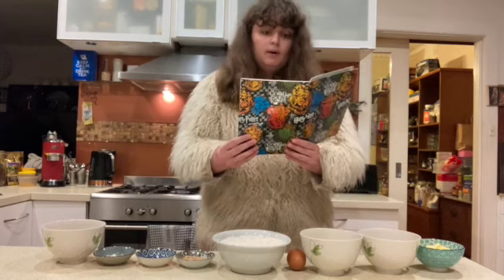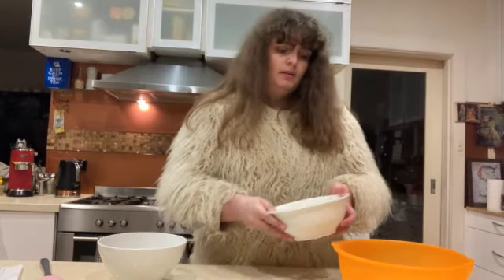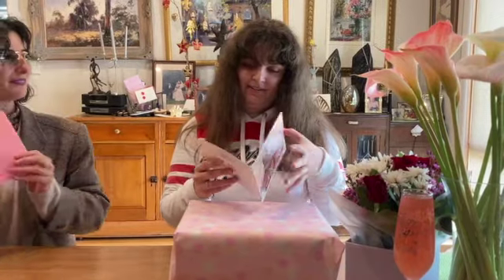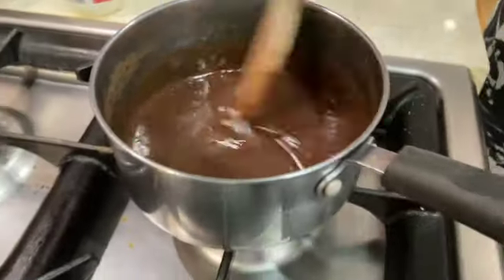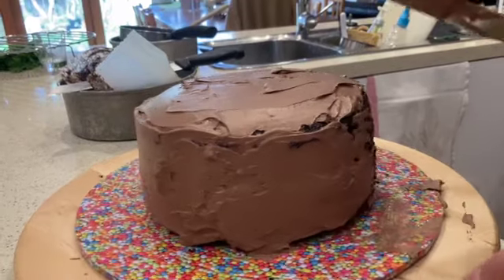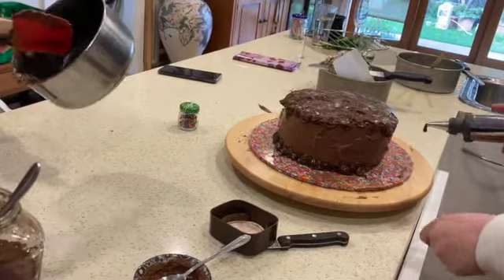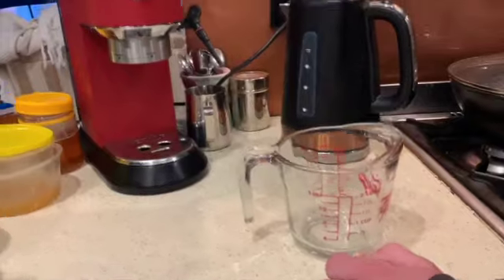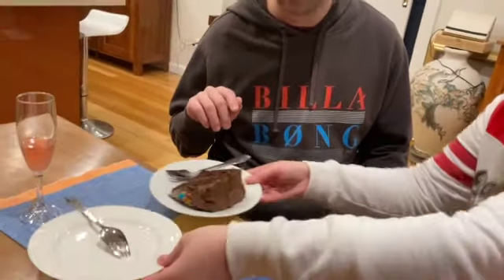ep 3 pulling an all-nighter the night before my 24th birthday and celebrating my 24th birthday vlog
The best gingerbread cookies

INGREDIENTS

125g salted butter
1/3 cup brown sugar
1/3 cup honey
1 egg
2 1/2 cup plain flour
1tbsp ginger ground
1/4 tsp cloves
1 tsp bi carb soda
1/3 cup maple syrup

Royal icing

1 egg white
2 cups icing suger
1 cup hot water
3-4 drops of food colouring
Sprinkles

Method

Melt the butter sugar maple syrup & honey then whisk the eggs after you creamed together your butter sugar maple syrup and honey sift the flour spice’s & bi carb soda mix all together ensemble a smooth dough flatten & wrap & refrigerate for 30 to 40 minutes then bake in the oven at 180.C for 8-10 mins

Doughnut holes

INGREDIENTS

1 cup/1/4 cup plain flour
1 teaspoon/1/2 tespoon baking powder
1/3 cup sugar
1 egg
125g melted butter
2/3 cup milk

Method

Sift flour & baking powder in a bowl add the sugar make a well in the center & add egg & melted butter & milk mix with a whisk brush the cupcake tray with melted butter fill tray in cake mix by spooning it in bake for 12 mins 180.C roll in cinnamon sugar

Hot cocoa

1/2 cup unsweetened cocoa powder
1/2 cup sugar
1/4 tsp salt
4 cups milk
1/3 cup heavy cream
1/2 tsp vanilla extract

Method

In a small bowl whisk together the cocoa powder sugar and salt until well combined in a pot heat the milk heavy cream and vanilla extract over high heat and then add in your cocoa mixture whisking until it's well combined and pour it into your mug and jar and let it cool before placing it in the fridge and enjoy

The Sims 4 Chocolate Cake

Ingredients:

2 cups of plain flour
2 cups of sugar
3/4 cup cocoa powder
2 teaspoons of baking powder
11/2 teaspoons of bicarb soda
1 teaspoon of salt
1 teaspoon of instant coffee
1 cup of milk
1/2 cup of vegetable oil
2 eggs
2 teaspoons of vanilla extract
1 cup of boiling water

Method:

Pre heat oven to 180 C
Whisk all dry ingredients together.
Add milk, oil eggs and vanilla. Mix well
Reduce the mixing speed and gradually add the boiling water. Beat for 1 minute.
Pour batter into 2 cake tins that are the same size.
Bake in the oven for 30 minutes.

Chocolate Mousse Filling:

180g Milk chocolate
600 ml Thickened cream
1 cup icing sugar
5 tbsp cocoa powder
1 shot/30 ml bailey's
Rainbow chocolate chips
Salt

Melt 180g chocolate and 200ml cream on the stove on a low/medium heat, stirring regularly.
(Add more cream for a thinner ganache consistency)
Once melted take off the heat and leave to cool to room temp.

Meanwhile beat in the remaining cream until stiff (do not over beat). Then add in 1 cup of icing sugar while whisking and Then add in 1 shot/30 ml bailey's then mix until well combined Then add in 5 tbsp of cocoa powder then mix until well combined one again. Once the ganache has cooled, gently fold half of the ganache into the whipped cream. and leave the rest for the top of the cake to match the sims cake then sprinkle the cake with the rainbow chocolate chips to match the Sims cake and enjoy

Low-Cal Chicken and Corn Chowder

ingredients

free-range chicken tenderloins
2 chicken-style stock cubes
300g corn kernels
1 spring onion
1 potato
1 carrot
750ml (3 cups) boiling water
1 tbs olive oil
2 tbs plain flour
125ml (½ cup) milk
medium saucepan with lid

1. Prep ingredients

Peel the carrot and potato and cut into 2cm chunks. Thinly slice the spring onion. Drain and rinse the corn. Crumble the stock cubes into a heatproof jug, add 750ml (3 cups) boiling water and stir to combine.

2. Saute veggies

Heat 1 tbs olive oil in a medium saucepan over medium heat. Cook the carrot and potato, stirring occasionally, for 2-3 mins until starting to soften (see Make it yours). Add 2 tbs plain flour and cook, stirring, for 2 mins or until golden. Gradually stir in the stock and 125ml (½ cup) milk and bring to the boil. Season well with salt and pepper.

3. Add chicken

Reduce the heat to low. Add the chicken to the pan, then cover and cook for 10 mins or until the chicken is cooked through and the vegetables are tender. Remove the chicken from the pan.

4. Finish chowder

Add the corn to the pan and cook for 1-2 mins until warmed through. Shred the chicken with two forks, then stir into the chowder. Remove the pan from the heat. Taste, then season with salt and pepper.

5. Serve up

Divide the chowder among bowls, scatter over the spring onion and enjoy!